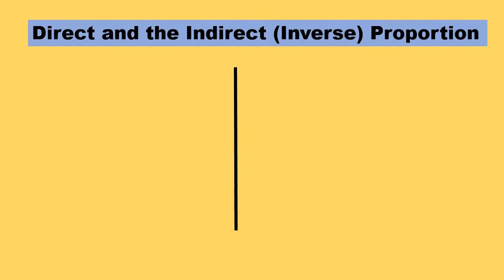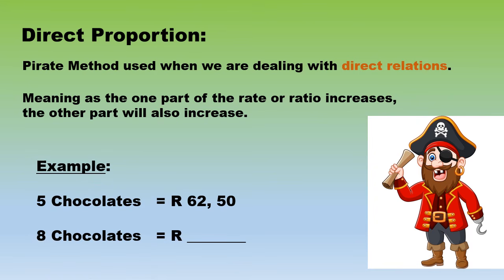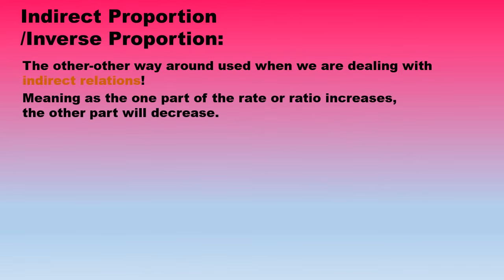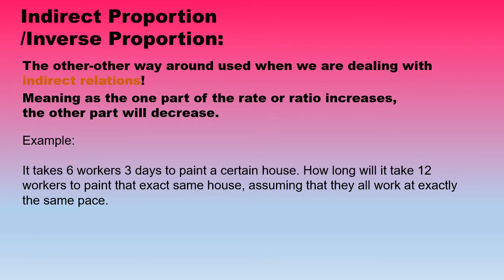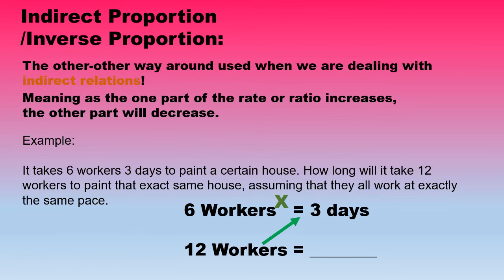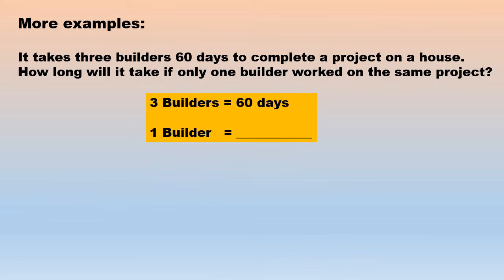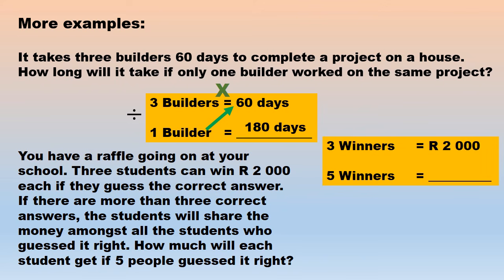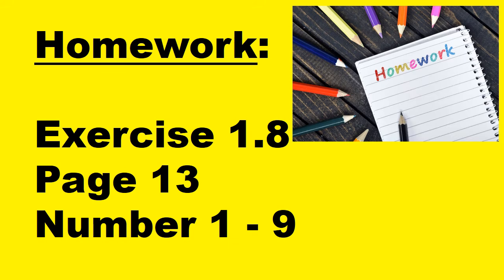Grade 9 Mathematics Direct and the Indirect proportion